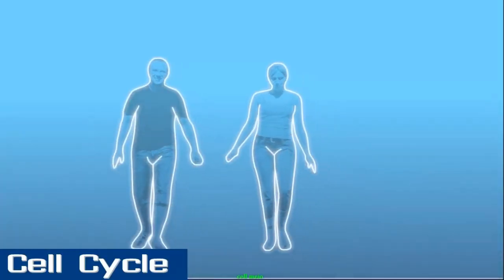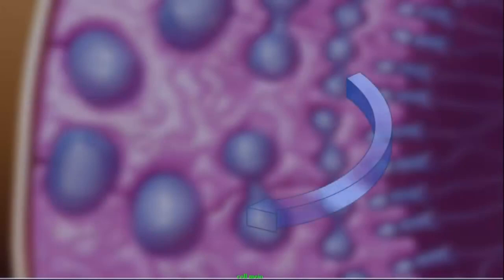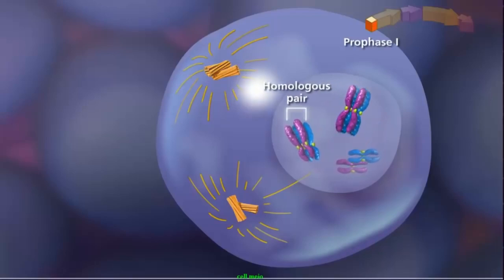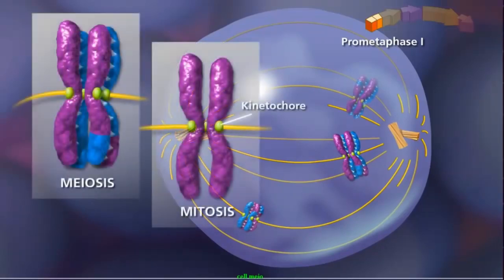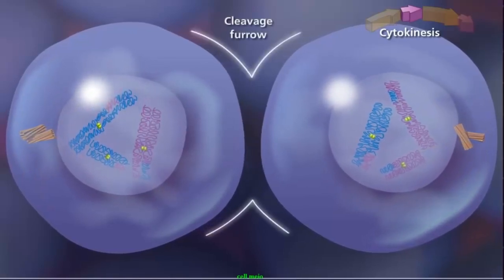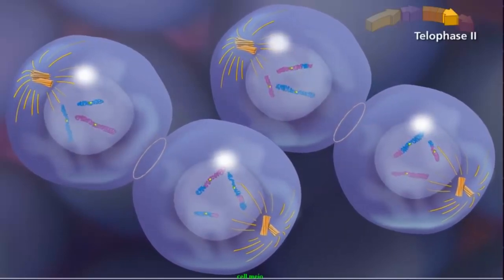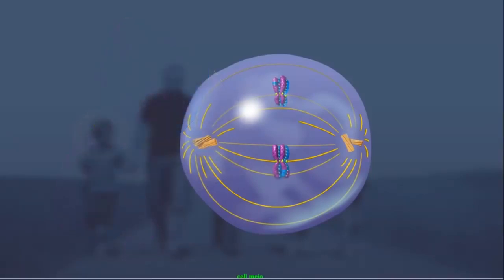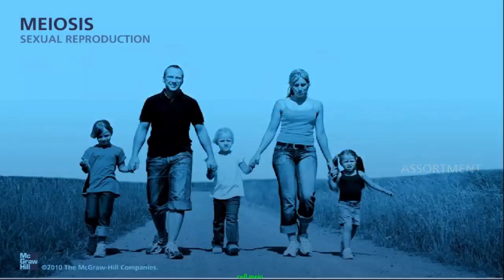Meiosis In Both Plants And Animals Explained | Biology lessons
As as Biology Channel for Students we give credit to our content creator who made it possible for this video to be published.
We chose this video as its very detailed and understandable.

Thanks Raghavendra Rao. We appreciate your efforts.